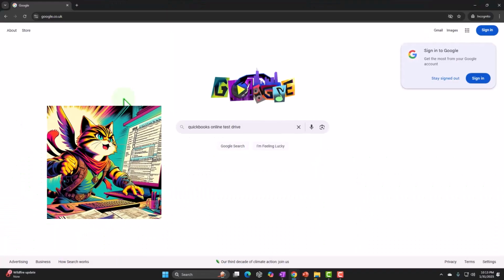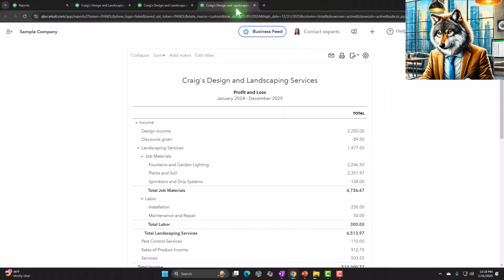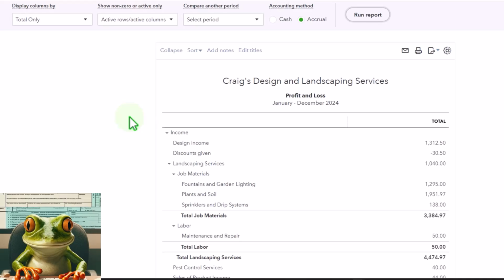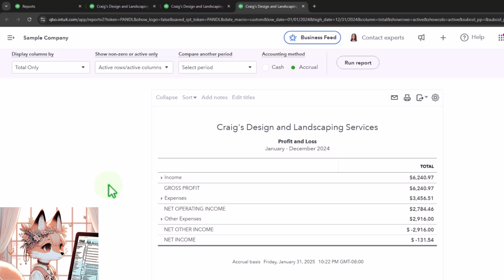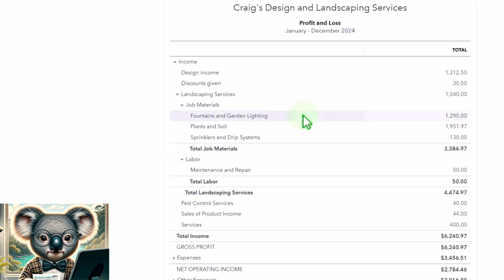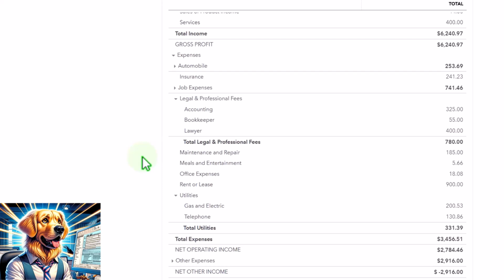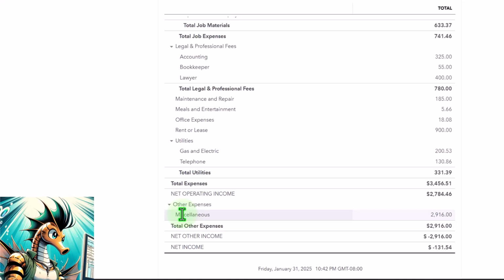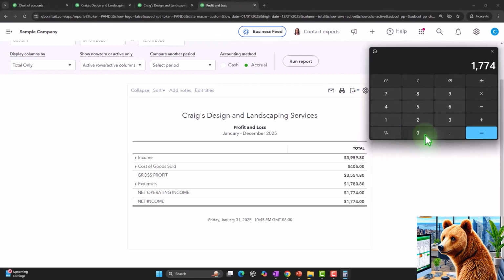Profit & Loss, P&L, Income Statement Overview 3020 QuickBooks Online 2025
Profit & Loss, P&L, Income Statement Overview - QuickBooks Online 2025
3:00 1 Income Statement or Profet and Loss Explained Overview
15:03 2 Income Statement or Profet and Loss – Revenue or Income Accounts
20:25 3 Income Statement or Profet and Loss – Expense and COGS Accounts